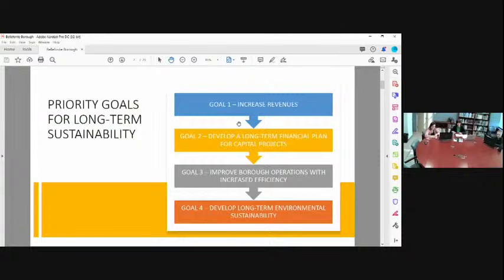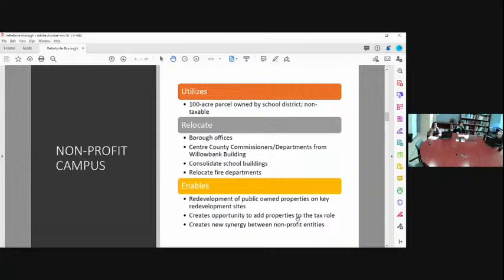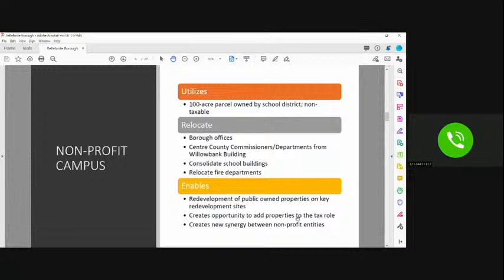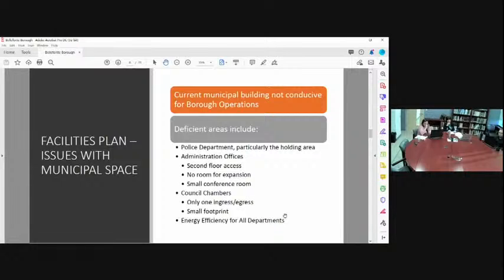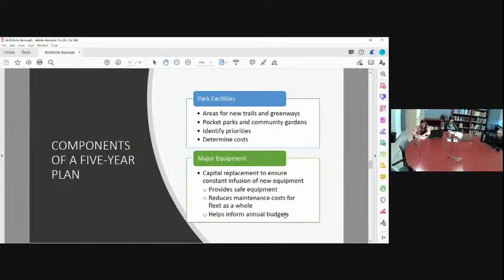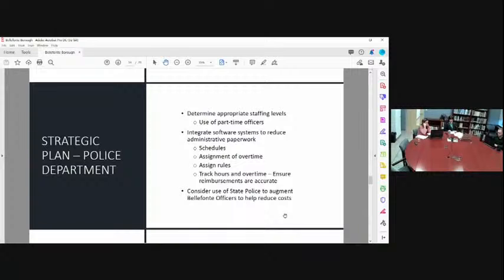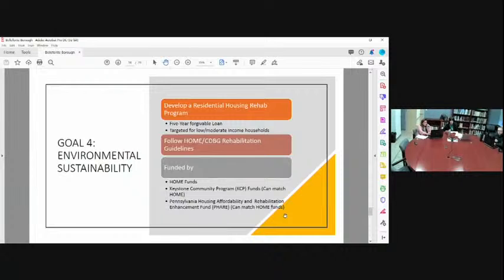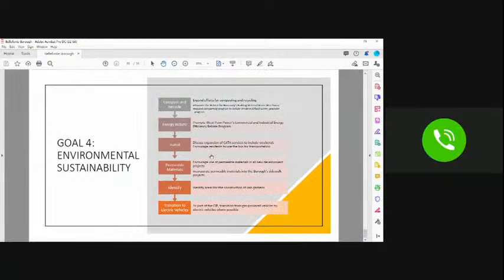The Bellefonte Borough Council Special Meeting 3/29/21 | C-NET Live Stream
The Bellefonte Borough Council Special Meeting is scheduled to begin at 6:30 p.m. on 3/29/21.  If you miss the stream, please visit cnet1.org to watch an archived version of the program and to find airing times on our channels 7 and 98.